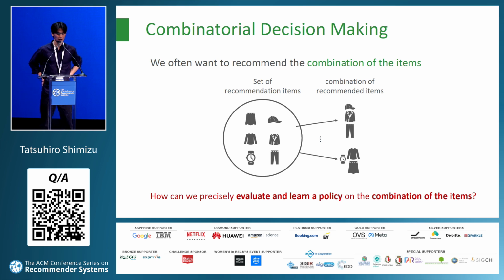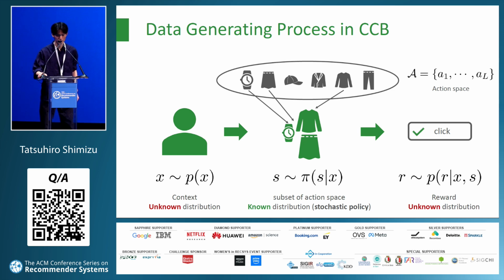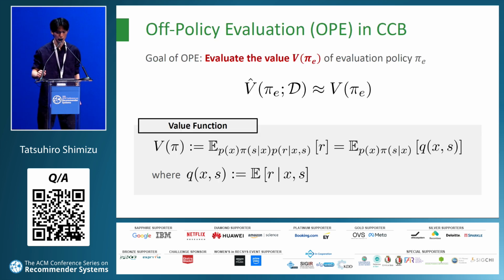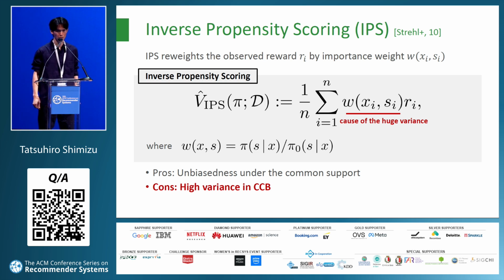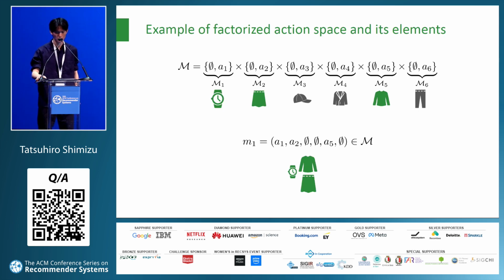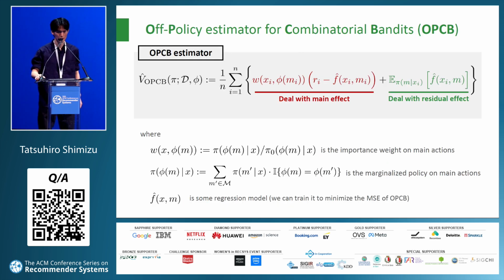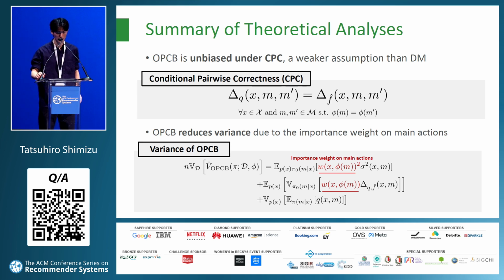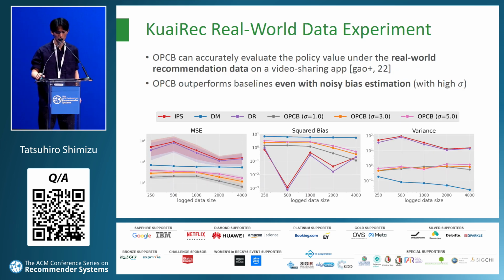Effective Off-Policy Evaluation and Learning in Contextual Combinatorial Bandits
by Tatsuhiro Shimizu (Independent Researcher) and Koichi Tanaka (Keio Univercity),
Ren Kishimoto (Tokyo Institute of Technology), Haruka Kiyohara (Cornell University), Masahiro Nomura (CyberAgent, Inc.) and Yuta Saito (Cornell University)

Abstract:
We explore off-policy evaluation and learning (OPE/L) in contextual combinatorial bandits (CCB), where a policy selects a subset in the action space. For example, it might choose a set of furniture pieces (a bed and a drawer) from available items (bed, drawer, chair, etc.) for interior design sales. This setting is widespread in fields such as recommender systems and healthcare, yet OPE/L of CCB remains unexplored in the relevant literature. Typical OPE/L methods such as regression and importance sampling can be applied to the CCB problem, however, they face significant challenges due to high bias or variance, exacerbated by the exponential growth in the number of available subsets. To address these challenges, we introduce a concept of factored action space, which allows us to decompose each subset into binary indicators. This formulation allows us to distinguish between the “main effect” derived from the main actions, and the “residual effect”, originating from the supplemental actions, facilitating more effective OPE. Specifically, our estimator, called OPCB, leverages an importance sampling-based approach to unbiasedly estimate the main effect, while employing regression-based approach to deal with the residual effect with low variance. OPCB achieves substantial variance reduction compared to conventional importance sampling methods and bias reduction relative to regression methods under certain conditions, as illustrated in our theoretical analysis. Experiments demonstrate OPCB’s superior performance over typical methods in both OPE and OPL.